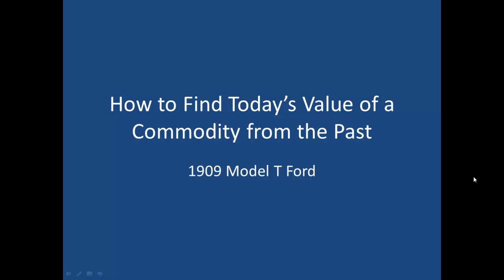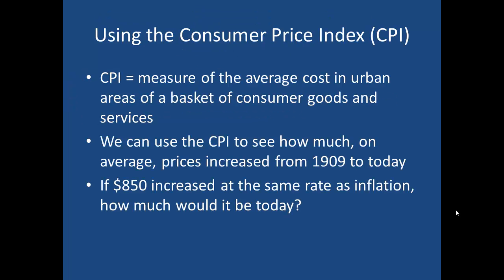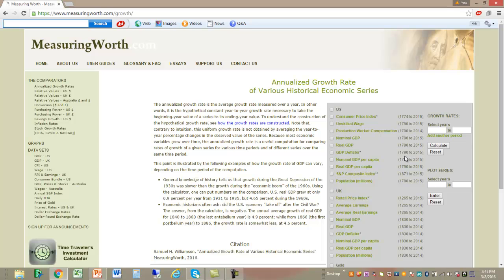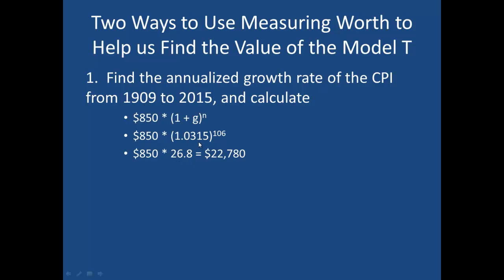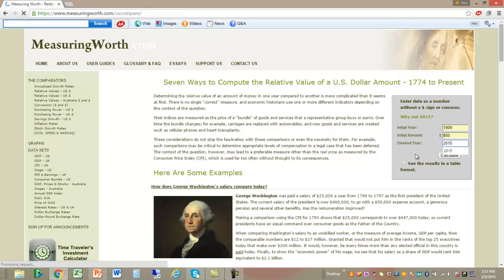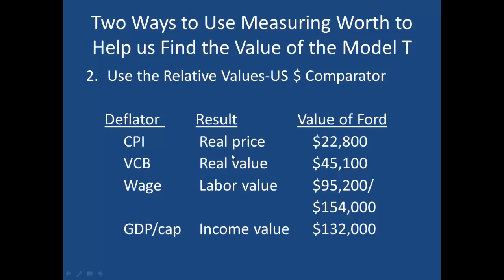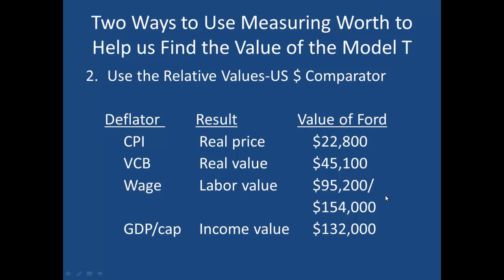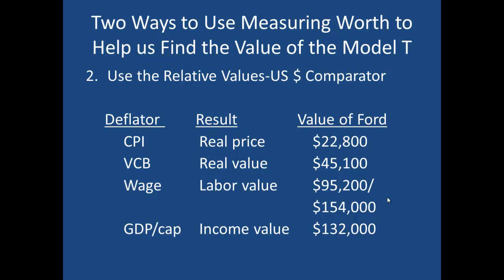Measuring Worth tutorial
How to use Measuring Worth to find today's value of a commodity from the past